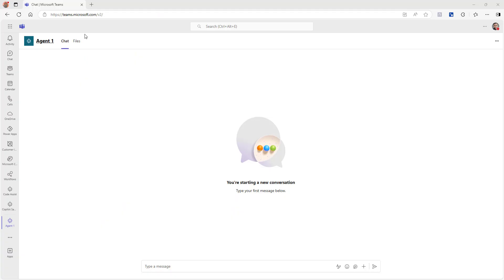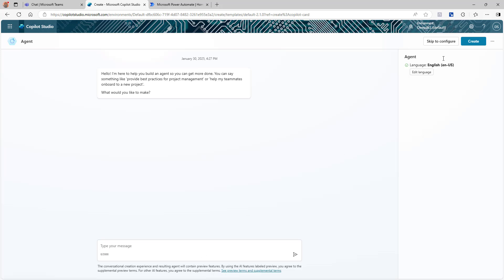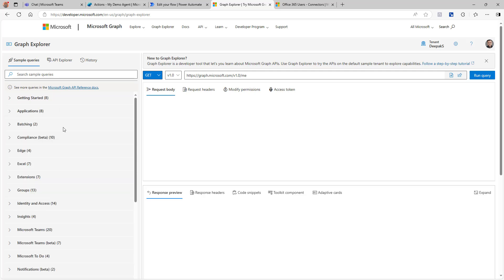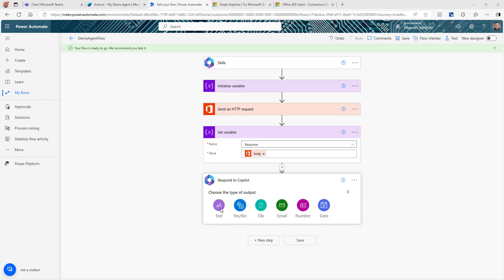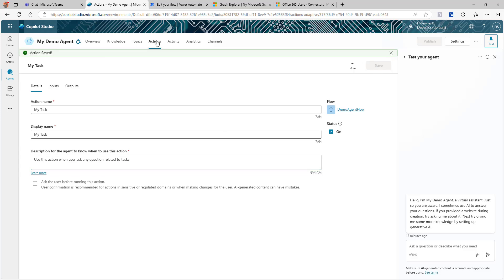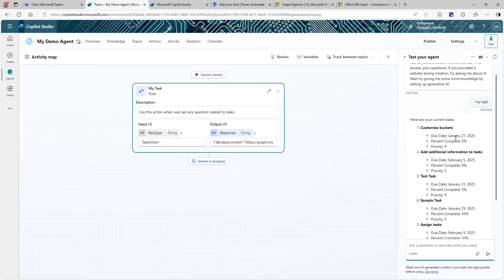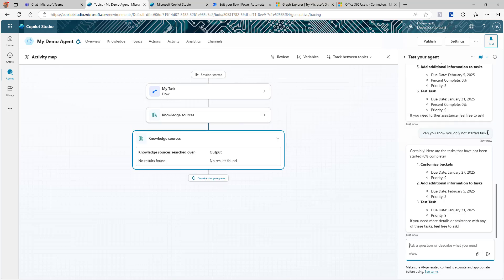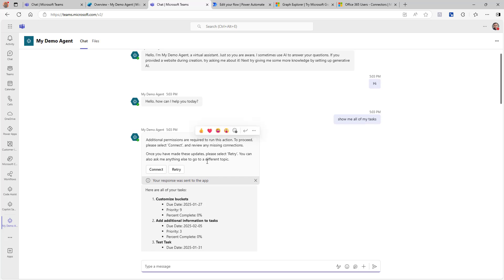How to Call Microsoft Graph API from Copilot Agent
In this tutorial, I will guide you through the process of calling the Microsoft Graph API from a Copilot Agent using actions. You will also learn how to publish your flow to the teams channel.